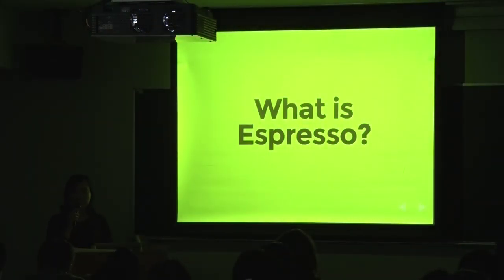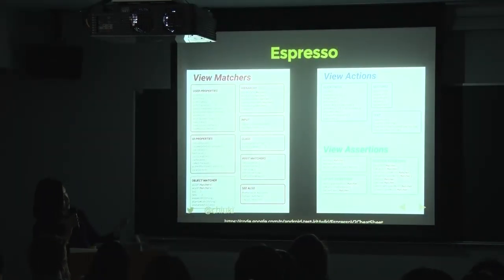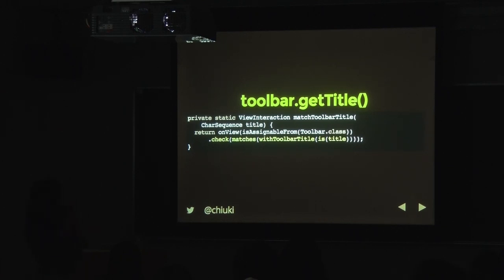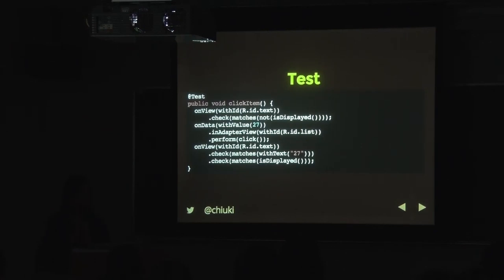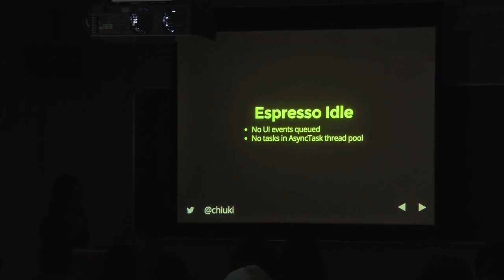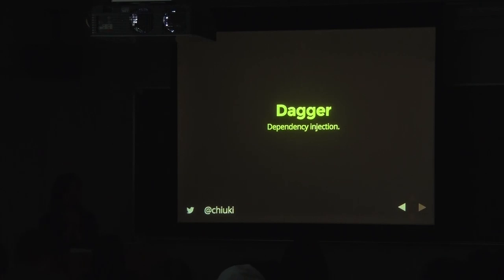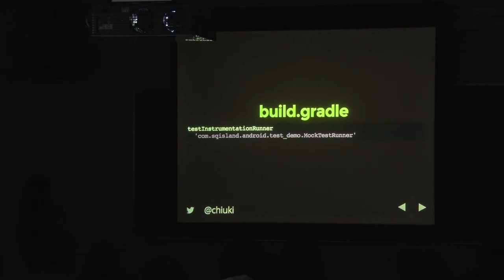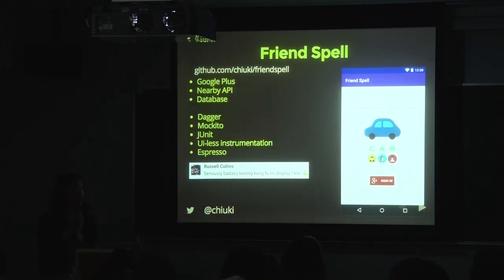Advanced Android Espresso by Chiu-Ki Chan at DroidKaigi 2016